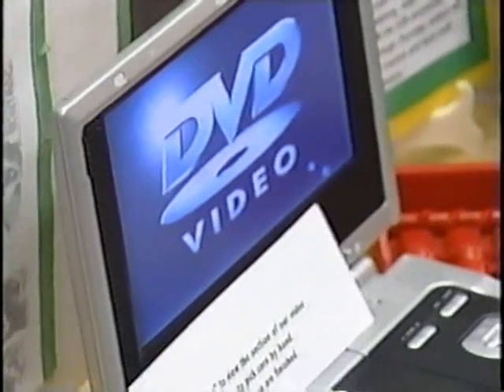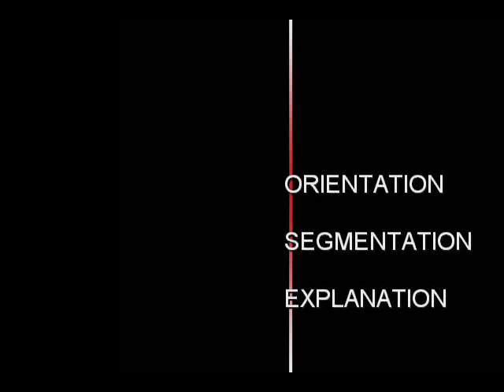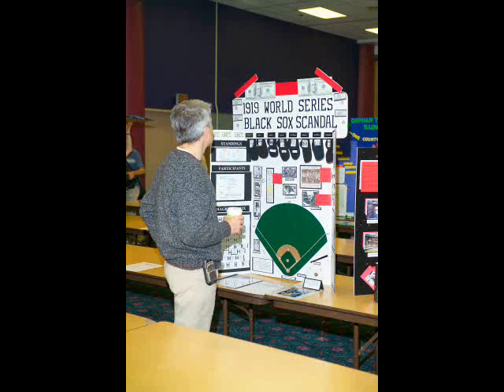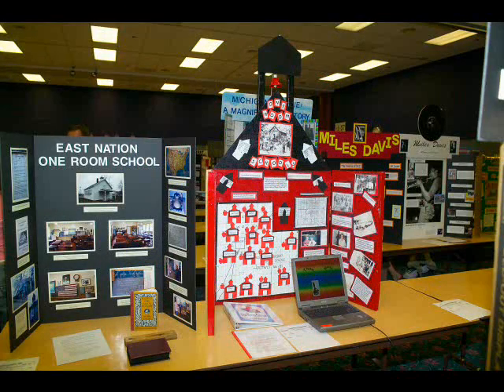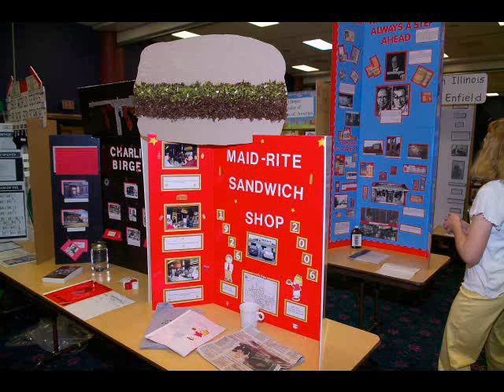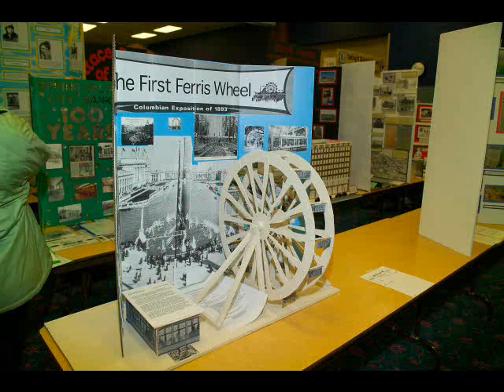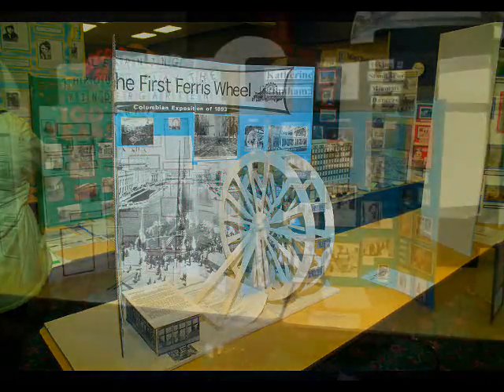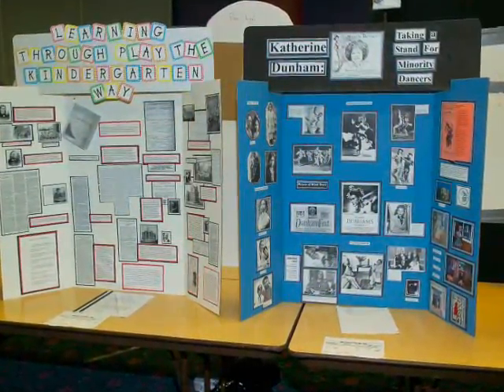Exhibit Design Illinois Student Historian Program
A look at some design tips for student exhibits.